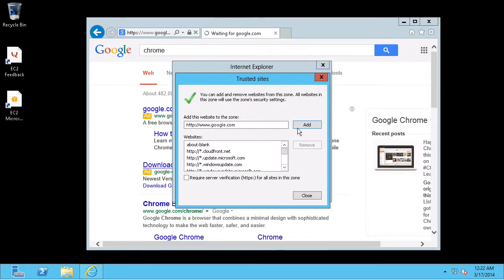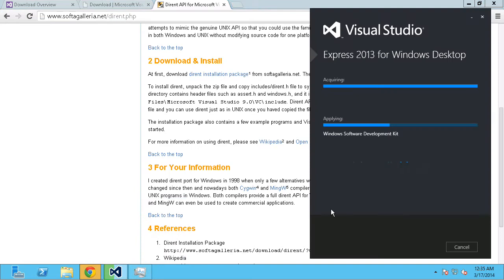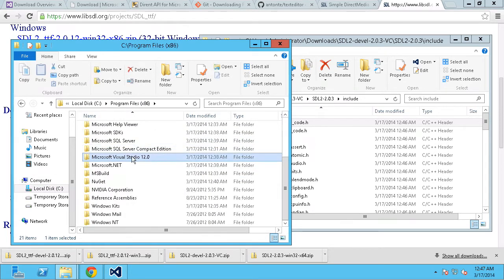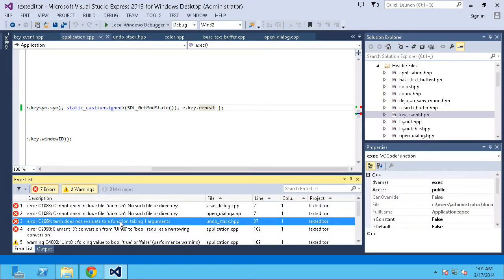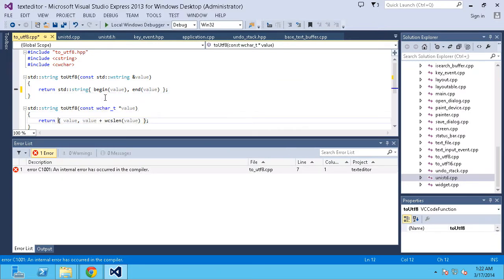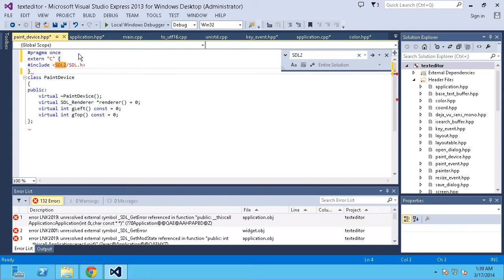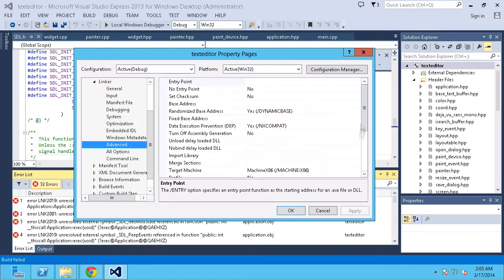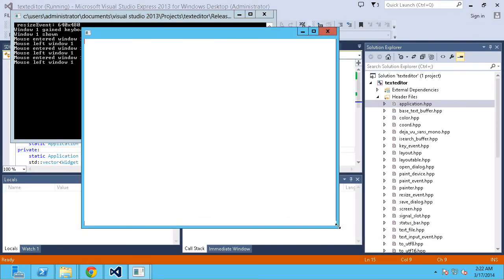17 Windows (Let's make the text editor)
Trying to build the text editor under Windows (Windows Server 2012 to be precise).

* Downloading and installing Chrome
* Downloading and installing Visual Studio Express 2013 for Window Desktop (it's free!)
* Downloading and installing git
* Cloning the texteditor repository
* Downloading and installing SDL and SDL_ttf
* Fixing compilation errors
* Installing dirent.h

* Microchip by Jason Farnham